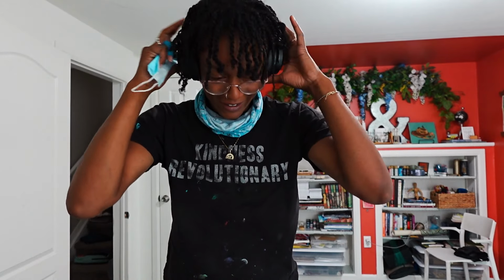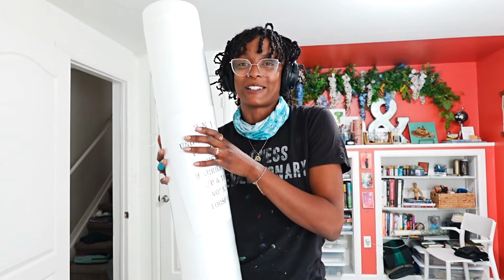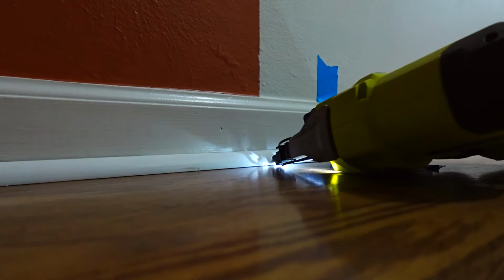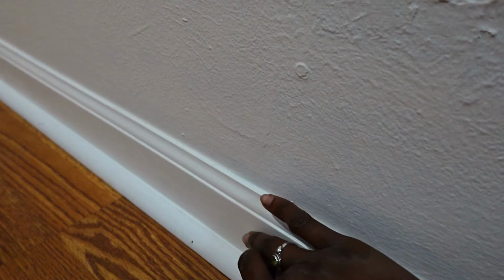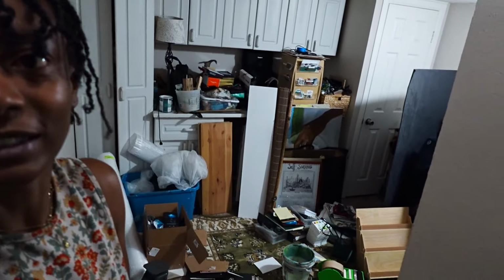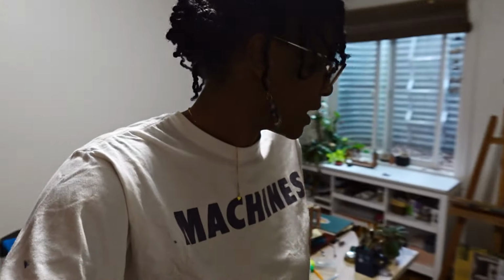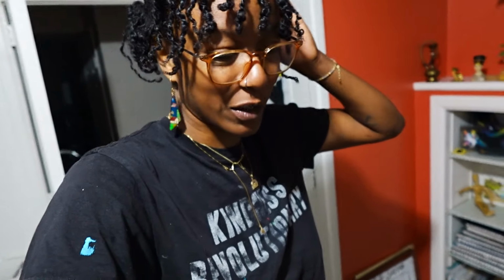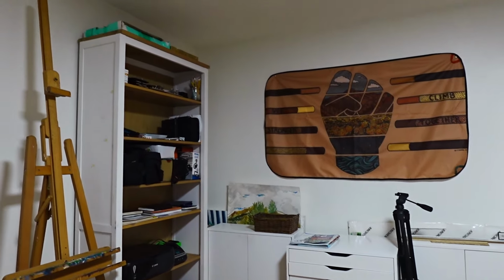I hate my art studio so Im changing it | Art studio makeover part 2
In today's video I lay new flooring, change out light fixtures, declutter my artlife and rearrange the layout of my art studio. Im in love with the way it turned out.

Also I have been attempting to learn new editing techniques and ive been really proud of my last few videos. Let me know if you have any feedback for me! Hope you enjoy. Thanks for being here.